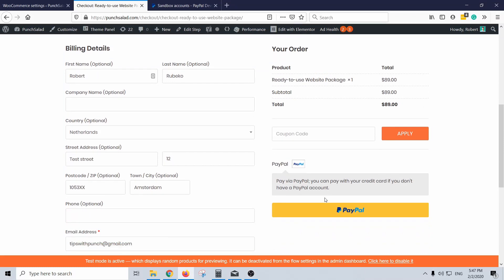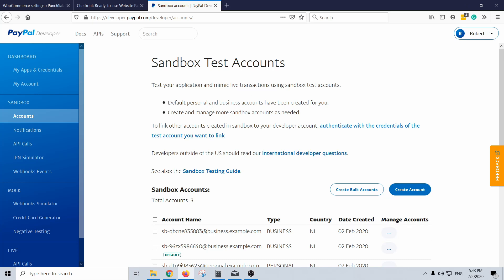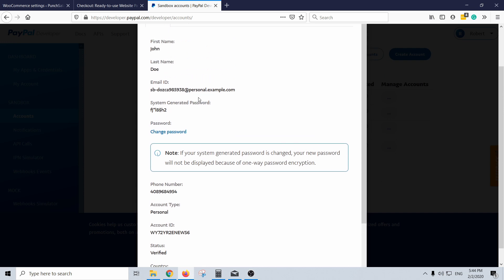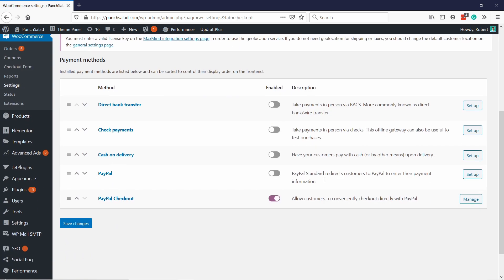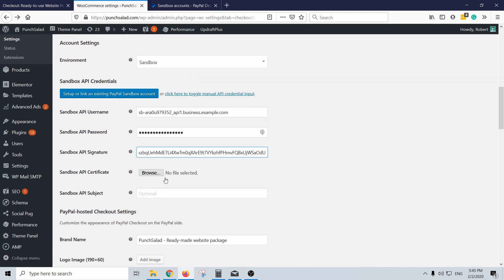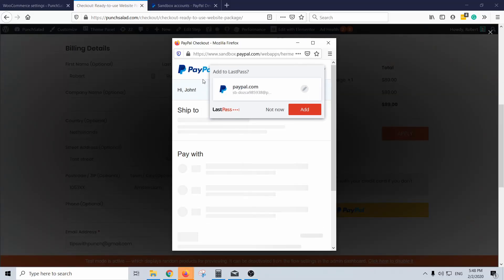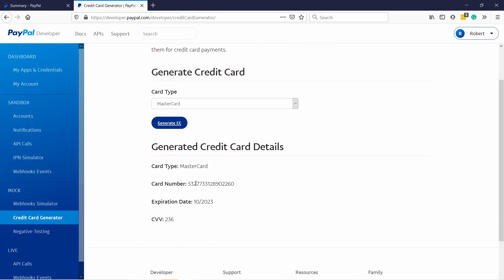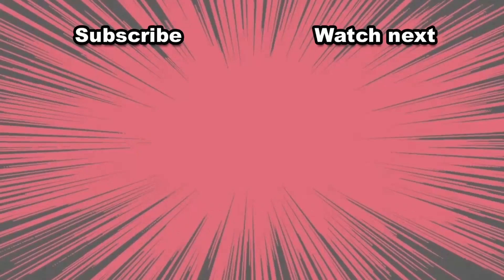Create a PayPal Sandbox Account (Woocommerce)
I’ll show you how to create a PayPal sandbox account so that you can do test orders on your website with Paypal.

We will set up a personal account, with this you can pay for test products and a business account, which is the one that you need to have on your webshop, so you can receive test payments.

1. Signup for PayPal developers account - for this you will need an existing account.
2. Create a personal PayPal sandbox account which you can then use to pay for test orders.
3. Set up a business sandbox account, which you will need to link it to the Woocommerce test environment.
4.  Then we will install the API keys from PayPal to Woocommerce.
5. I’ll show you how to generate credit cards in PayPal and use them to do a test order.